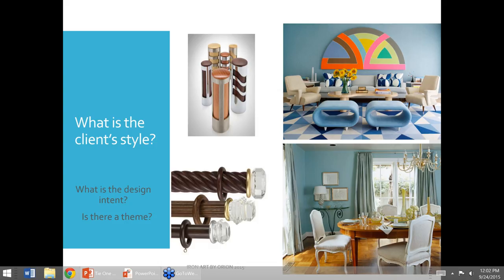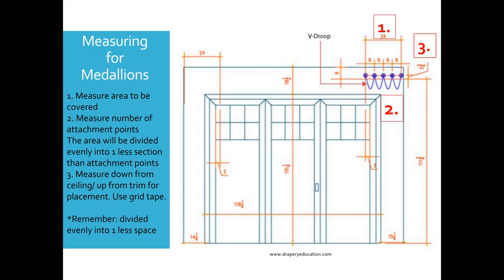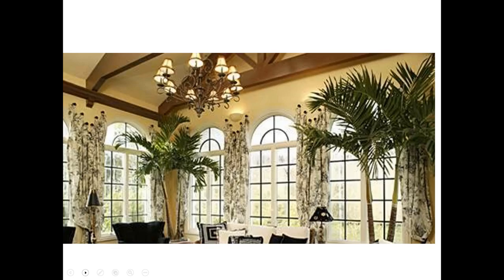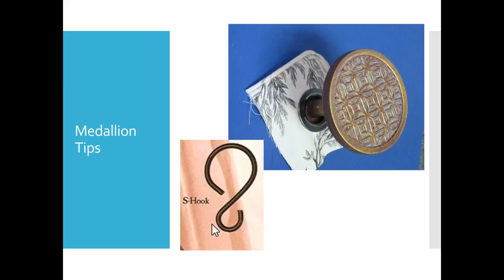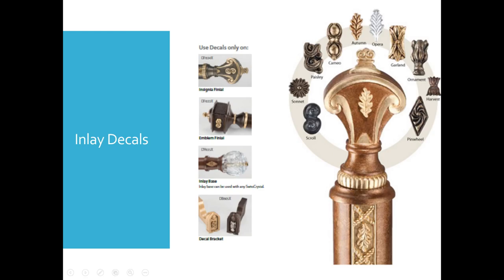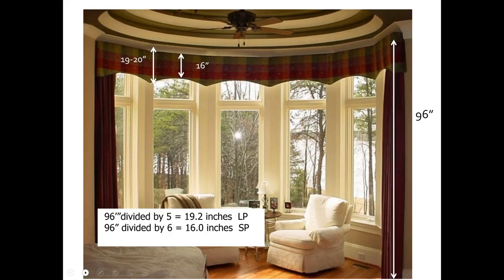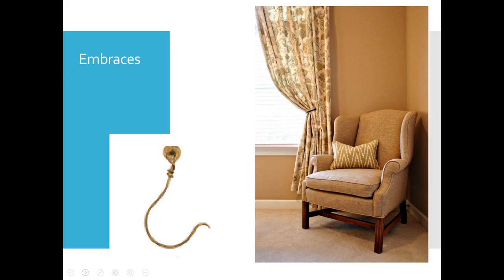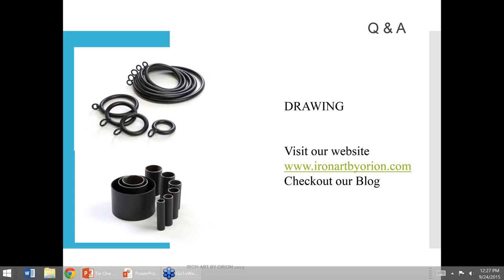Orion 101 Tie One On Medallions, Tiebacks, Embraces and Swagholders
We discuss medallions, tiebacks and swagholders in this Orion 101 webinar